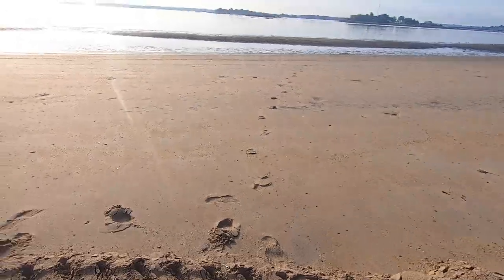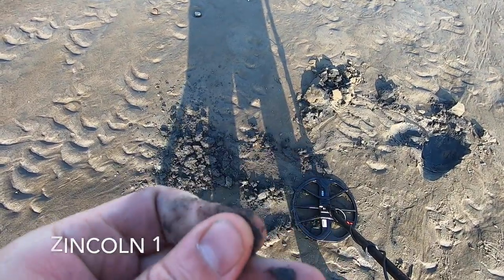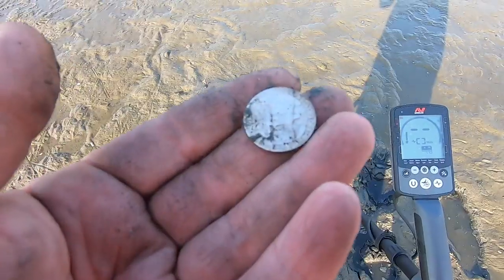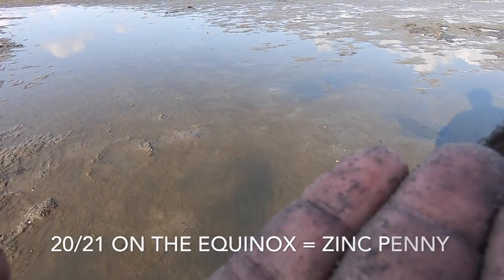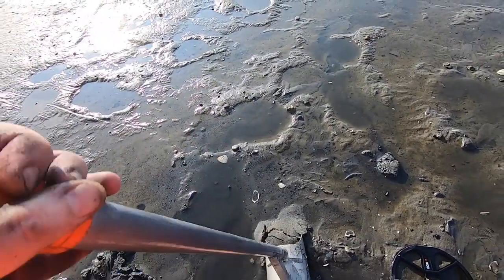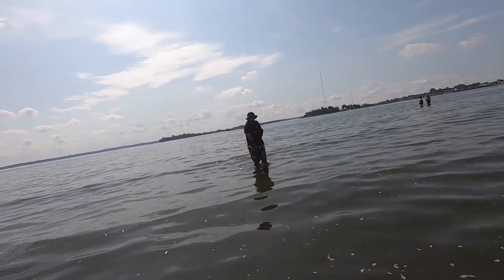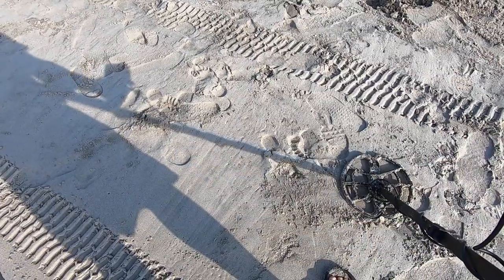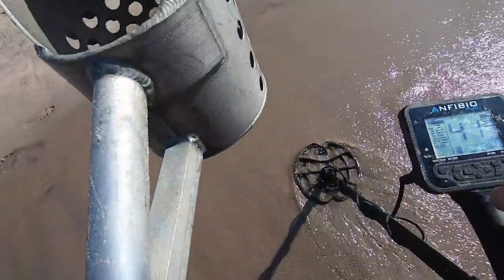Minelab Equinox Vs. Nokta Makro Anfibio Multi & PLATINUM RING!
The Minelab Equinox is a simultaneous multi frequency beast of a metal detector. The Nokta Makro Anfibio Multi has a beach mode but it operates at one frequency at a time. The Equinox is primed for the beach and has an algorithm that marries the multiple frequencies that it runs in together. The Anfibio has a temper though and a mean streak. It is highly capable. I pulled a 16 inch signal with it in the dirt and a platinum ring with it in this video. This video compares the performance of the Anfibio and Equinox; two very popular detectors with cult followings.

and WATCH WHAT HAPPENS!. Code: NYC